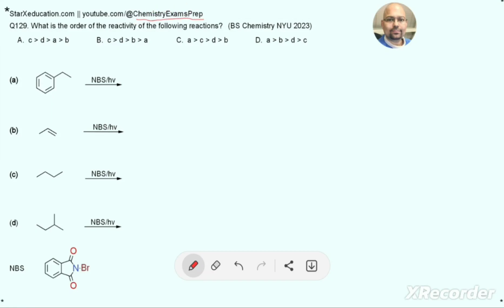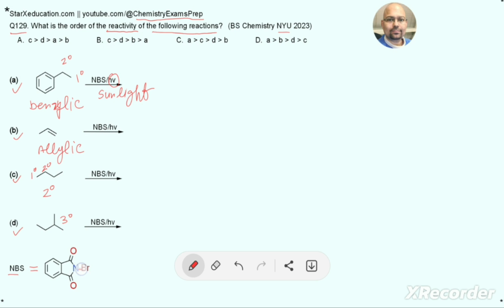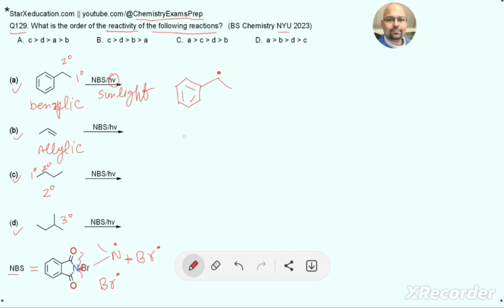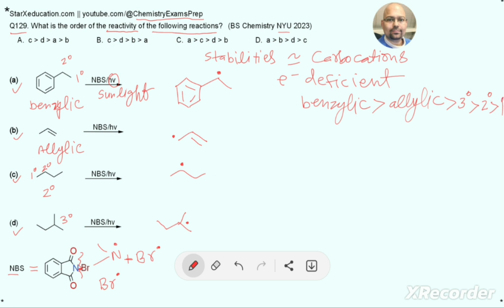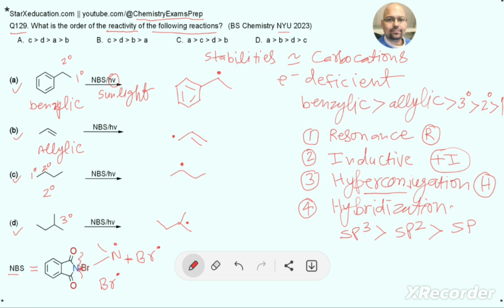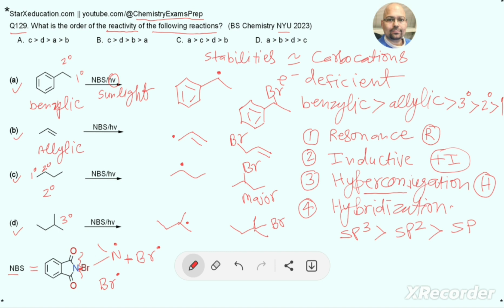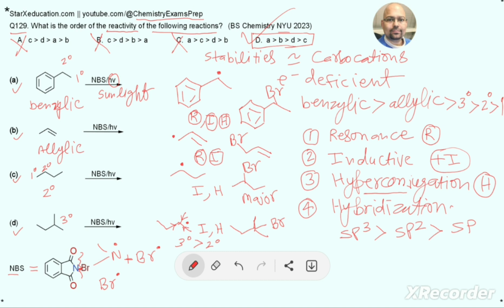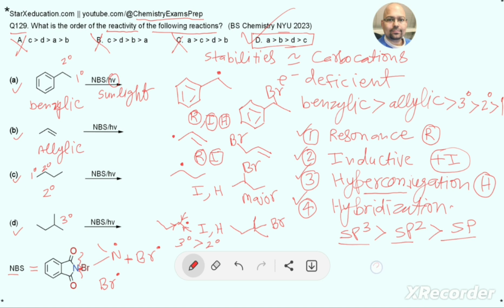Q129. Free RADICAL BROMINATION of Hydrocarbons || RADICAL STABILITY: RESONANCE, INDUCTIVE EFFECT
Free Radical Bromination of Hydrocarbons: The STABILITY of RADICALS: RESONANCE, INDUCTIVE EFFECT, HYPERCONJUGATION and HYBRIDIZATION.